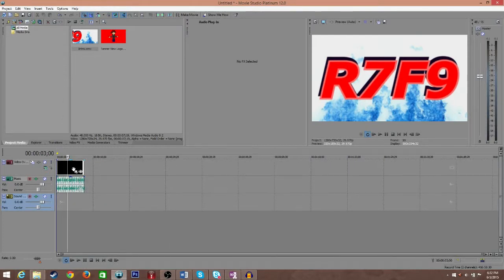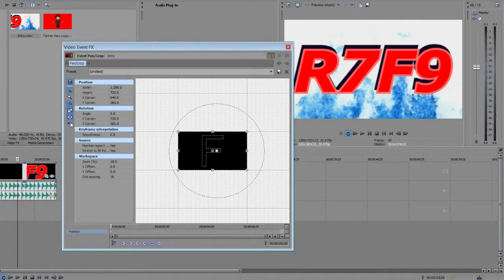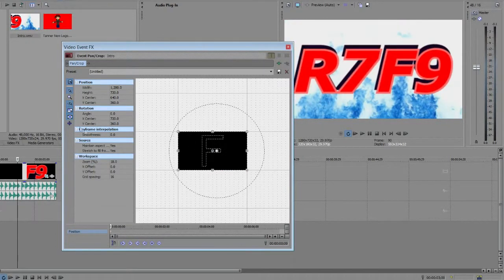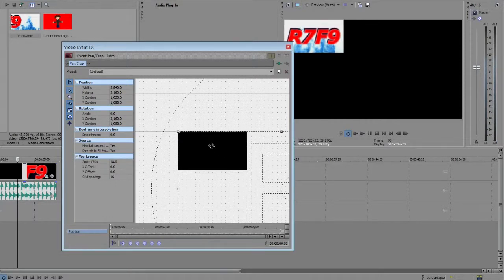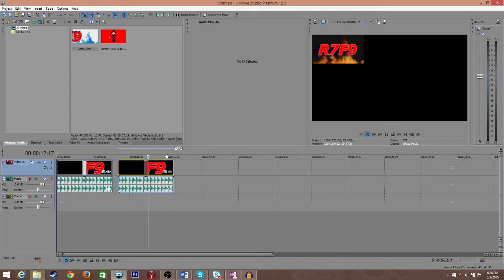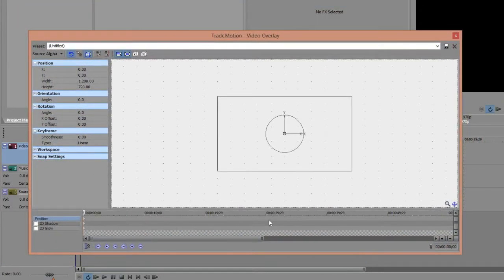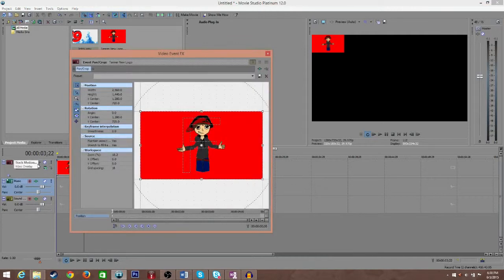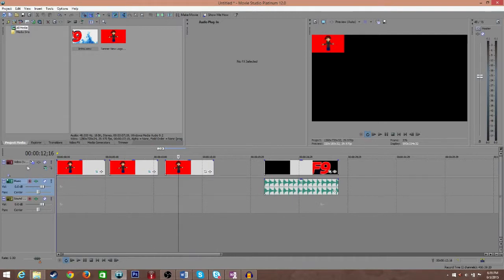Event Pan Crop VS Track Motion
I explain the basics of how to use Event Pan Crop and Track Motion.